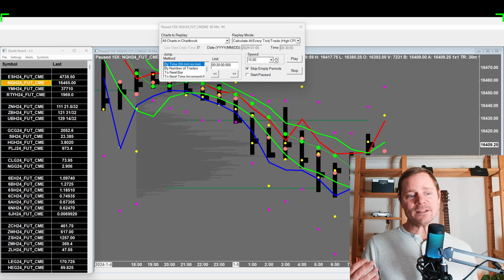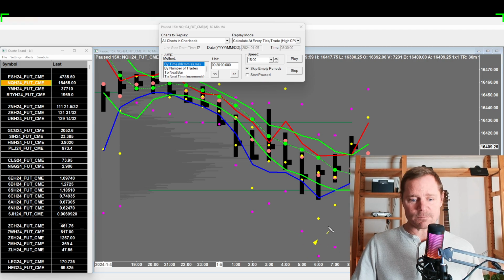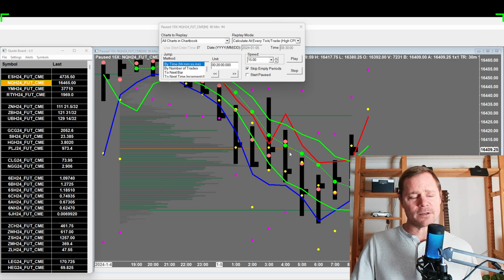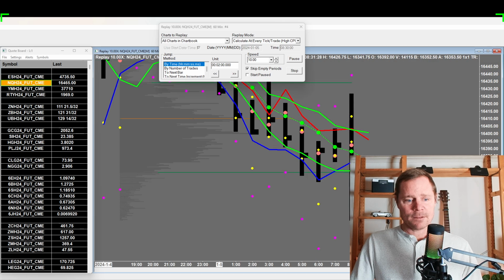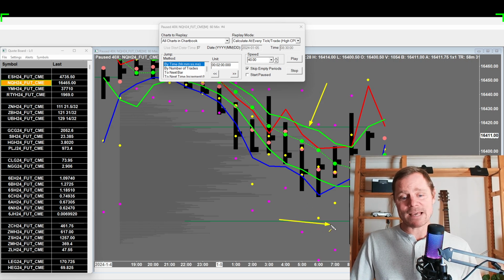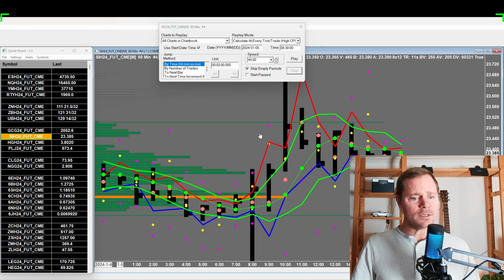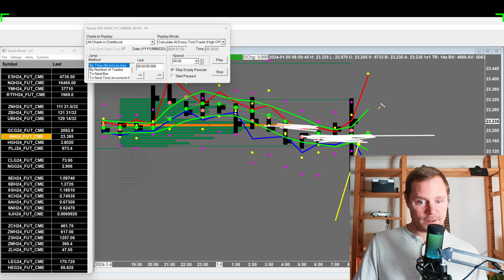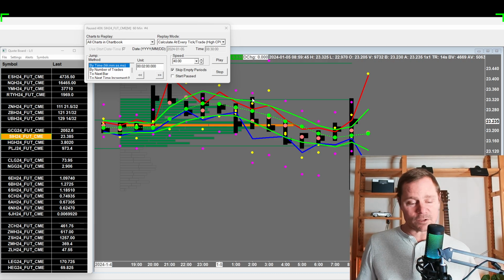How to Use Volume Profile for Day Trading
This is a detailed introductory video on how I use volume profile for my day trading strategies. If you are interested in volume profile or order flow trading I think this video will be helpful to you and hopefully give you some ideas on how you might use volume profile and order flow trading to help you improve your own trading strategies and setups. I use this for futures trading which I livestream on YouTube daily at 8am EST. Be sure to give a like and subscribe to the channel if you find this information helps you on your trading journey. Thanks and good luck!